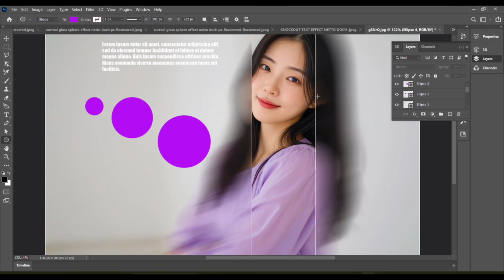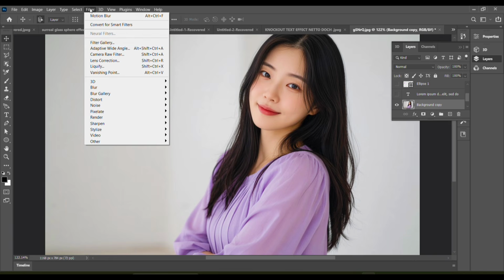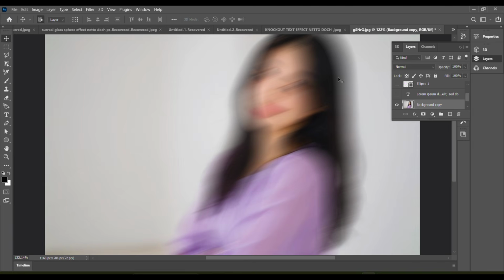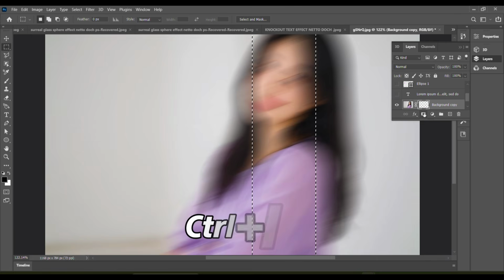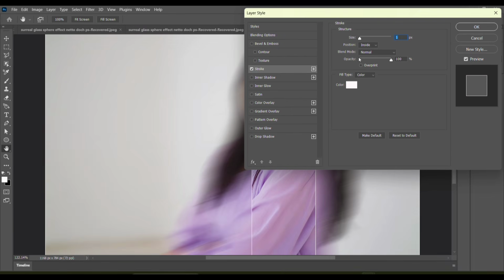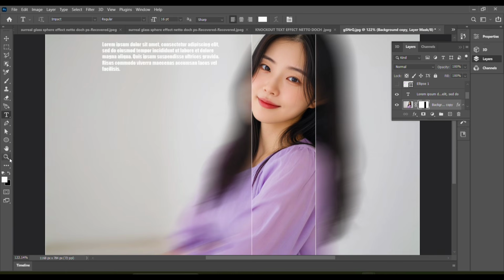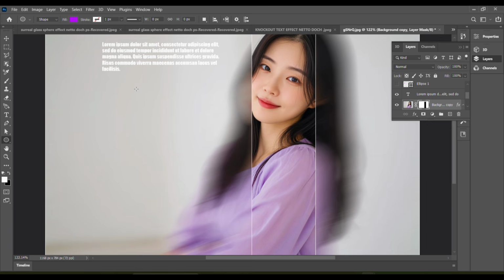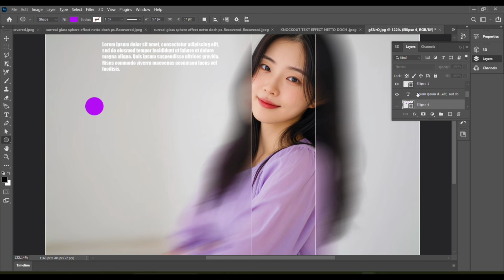PS Tutorial HD | Efecto de Póster con Desenfoque de Movimiento | Photoshop Effects | NETTO DOCH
Learn how to create a dynamic Motion Blur Poster Effect in Adobe Photoshop using an easy step-by-step technique. In this tutorial, you'll create a stylish motion effect using motion blur, movement, layer duplication, masking, directional distortion, and creative composition to give your photo a fast and energetic look.
Perfect for fashion posters, sports graphics, music artwork, portraits, social media designs, YouTube thumbnails, album covers, and creative photo manipulation. Create a professional motion blur poster effect using simple Photoshop tools with no plugins required.

English:

motion blur poster effect, motion blur Photoshop, motion blur photo effect, dynamic poster design, motion effect Photoshop.

Spanish:

efecto póster de desenfoque de movimiento, desenfoque de movimiento Photoshop, efecto de movimiento, diseño de póster dinámico, efecto de movimiento Photoshop.

Korean (한국어):

모션 블러 포스터 효과, 포토샵 모션 블러, 모션 블러 사진 효과, 다이내믹 포스터 디자인, 포토샵 모션 효과.

Italian:

effetto poster motion blur, motion blur Photoshop, effetto foto motion blur, design poster dinamico, effetto movimento Photoshop.